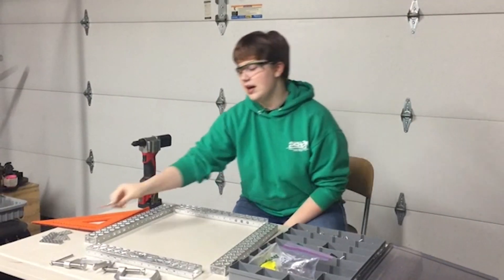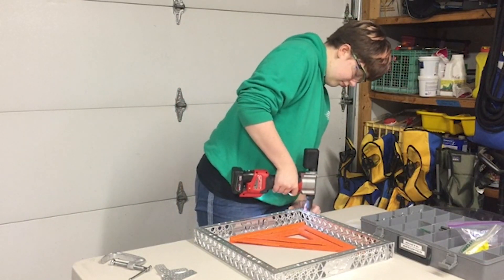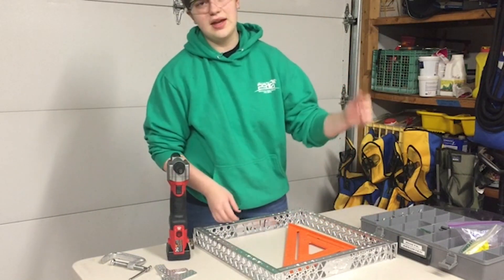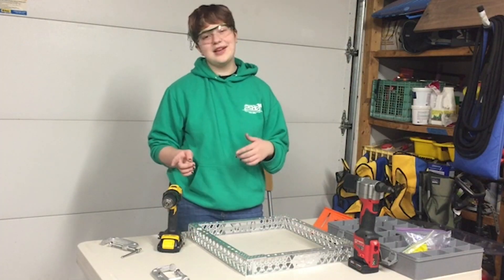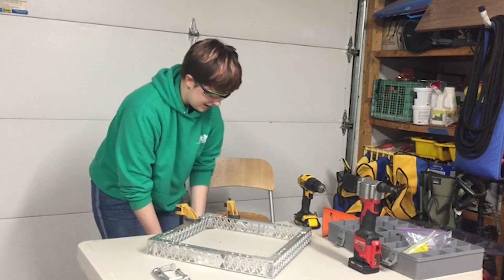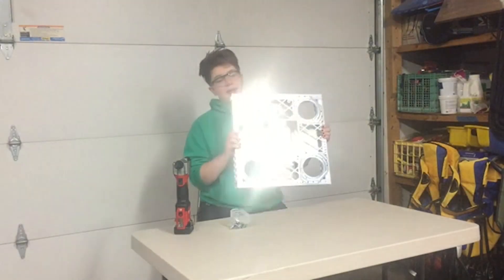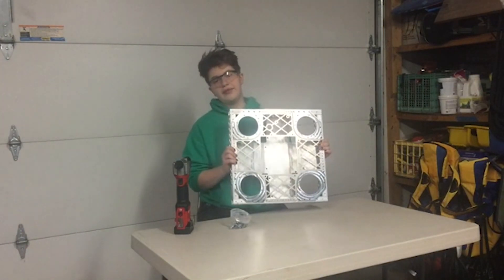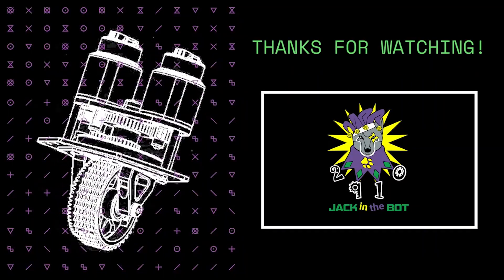2910 MK3 Mini Swerve Build Series I EP4. Chassis Assembly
This is the fourth episode of a 9-part video series building a swerve drive mini-bot, featuring the newly released MK3 modules from Swerve Drive Specialties. The series will take you from concept to carpet with this project. In Episode 4, fabrication lead, Aspen, assembles the basic chassis from the previously cut components.